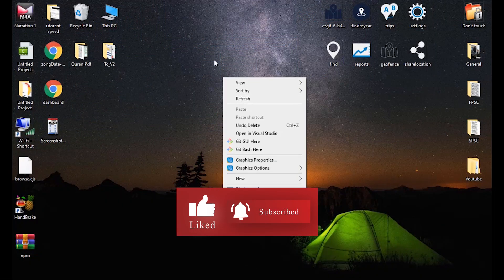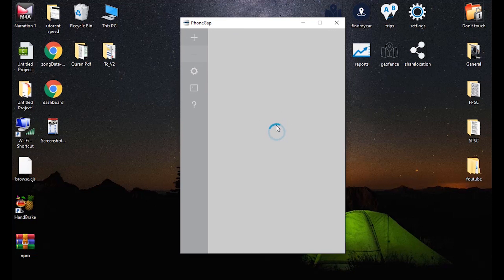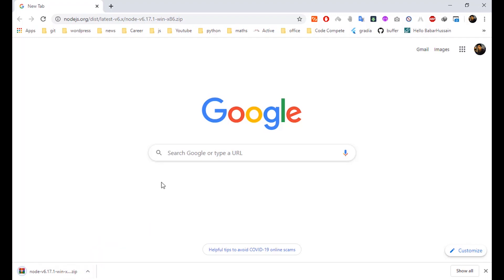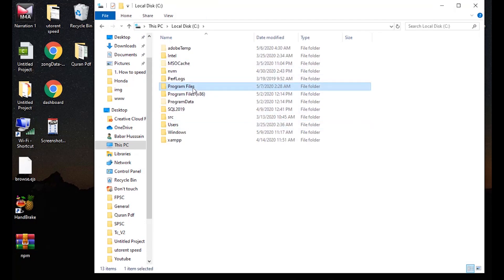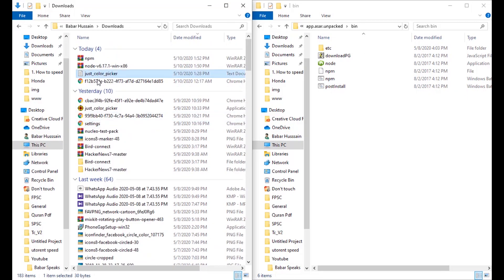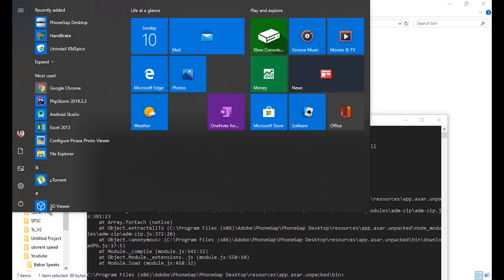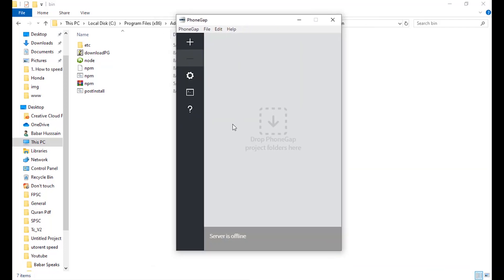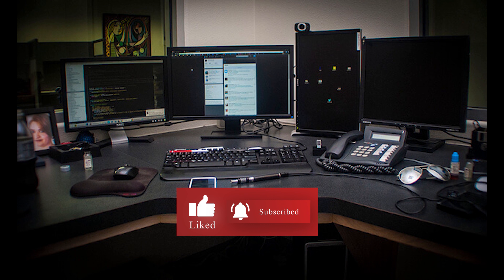How to fix Phonegap endless loading screen, PhoneGap does not stop loading 2020 | Babar Speeks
Phonegap Cordova stuck at loading screen 2020,
We are going solve this bug issue.

Any comments or suggestions you want me to make fell free to comment.
Thanks.

NOTE .Follow following steps
1. You need to first extract "node-v6.17.1-win-x86" file
2. then go to  "node_modules" folder
3. there will be "npm" folder , right click it make a zip file and use it.

How to Speed Up uTorrent Downloads 2020 | Increase torrent speed

Register Camtasia for life time free with Keys and Crack Patch 2020

Android Payment Checkout Method - Babar Technical

HowtofixMySQLError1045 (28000) Access denied for user root localhost (using password YES)